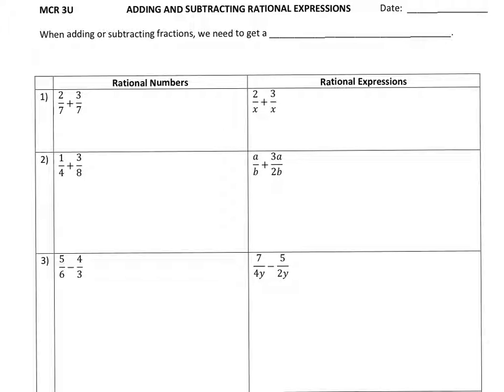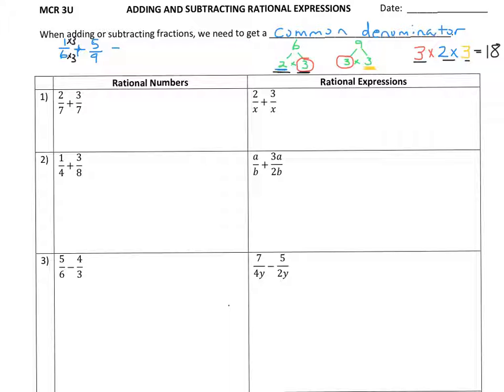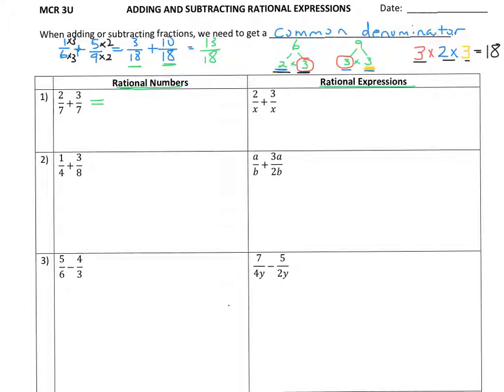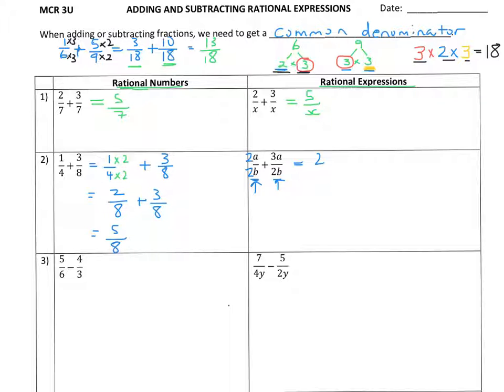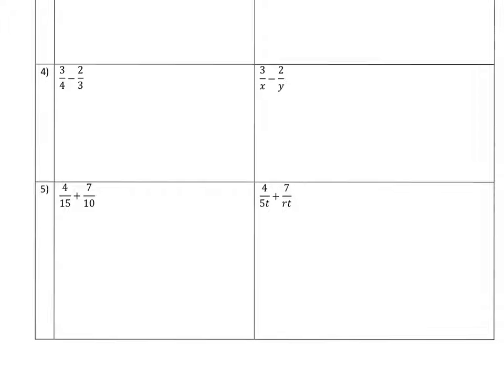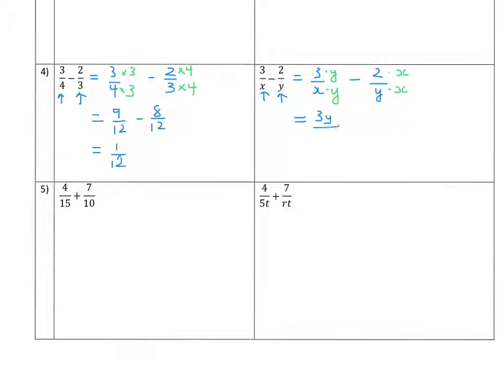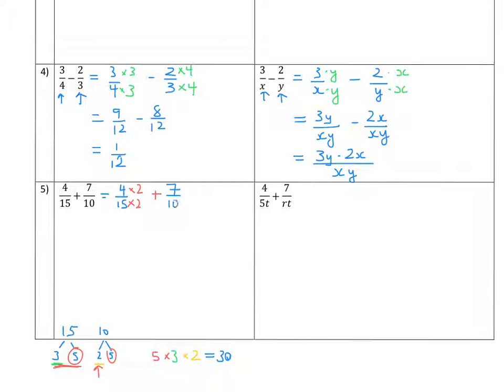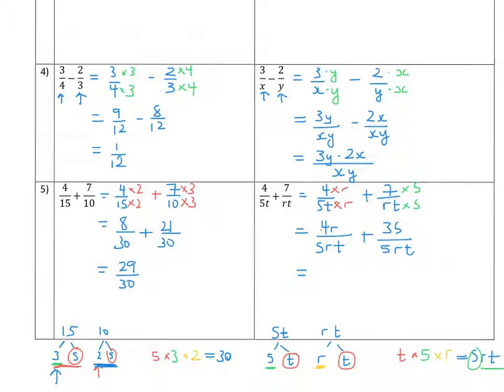Adding snd Subtracting Ratioonal Expressions Part A